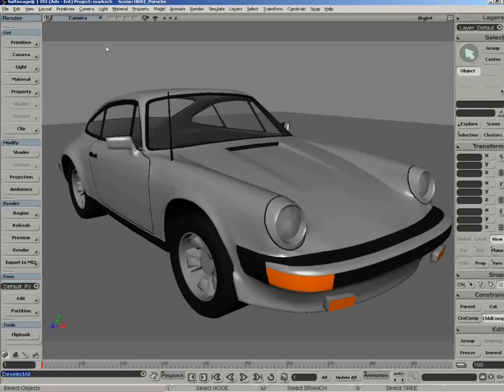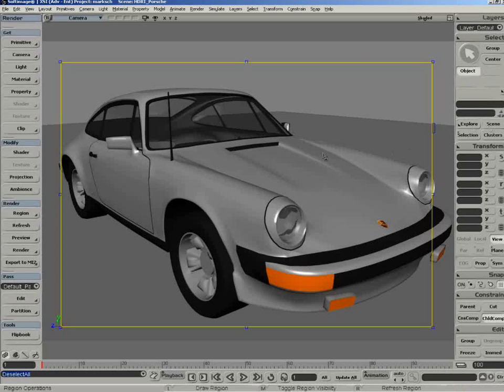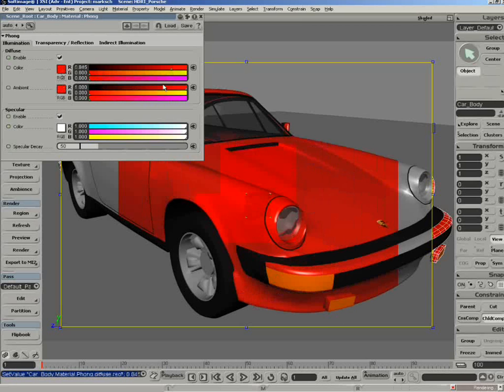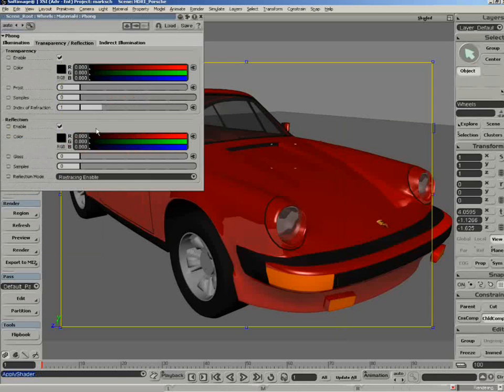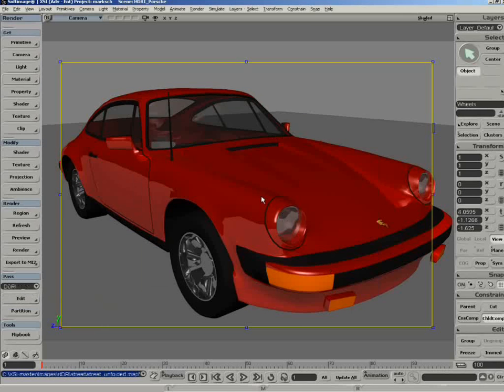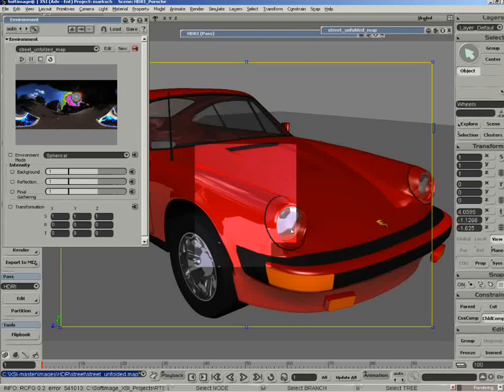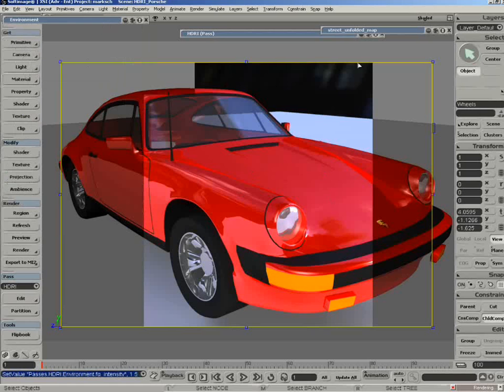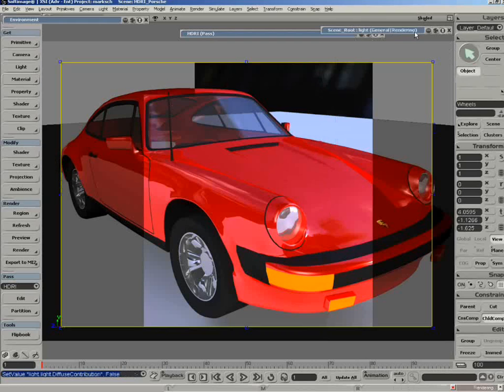HDRI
Image based lighthing. [v3.0]